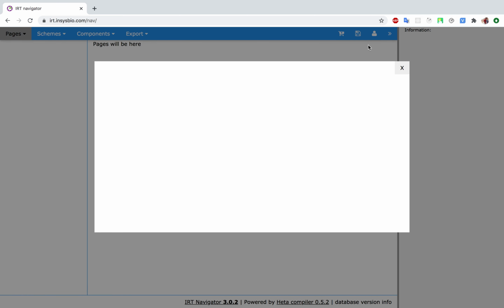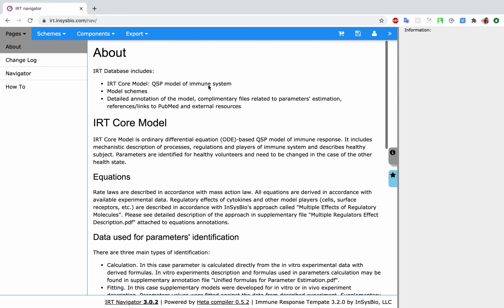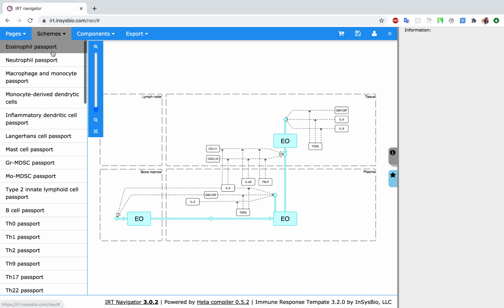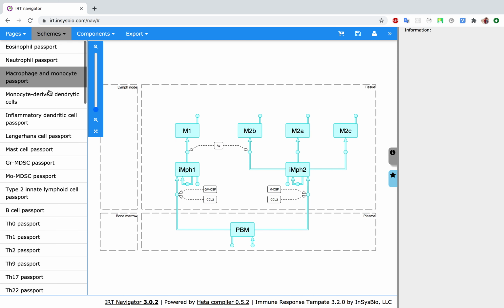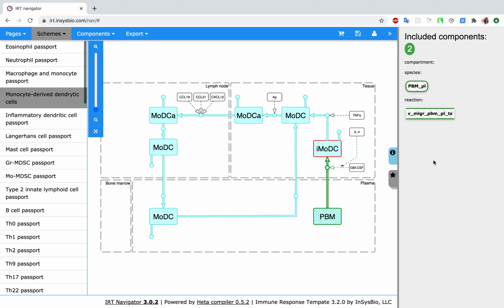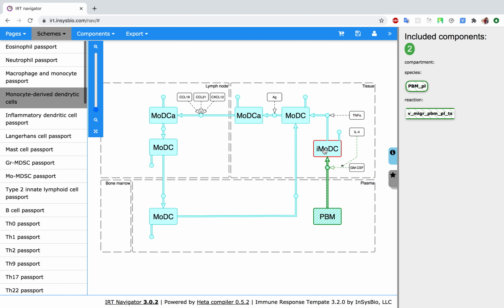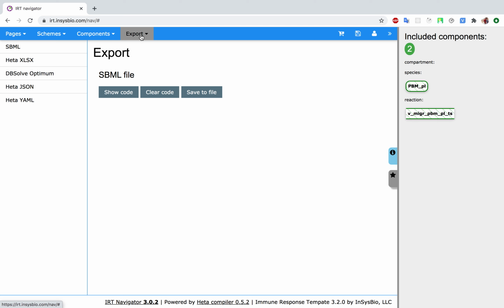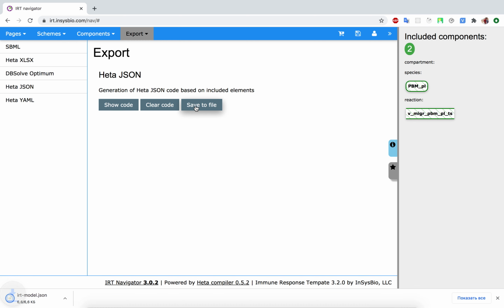How to use IRT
Watch the video to learn how to get all the benefits of our IRT software usage! The video of the IRT team that focuses on the instruction on how to use our soft efficiently.
IRT is InSysBio's Quantitative Systems Pharmacology (QSP) platform of the immune system and tool for the development of QSP and mechanistic models related to immune response.